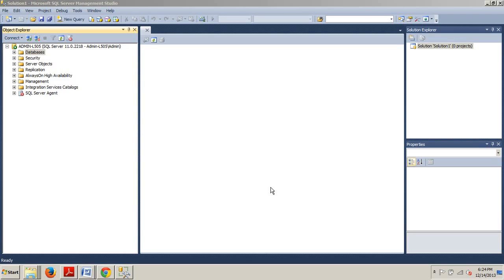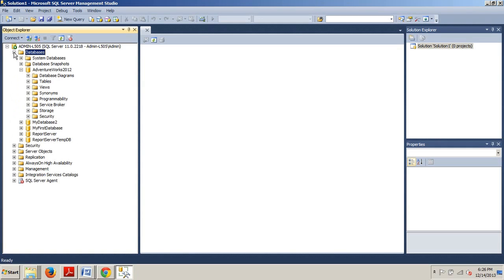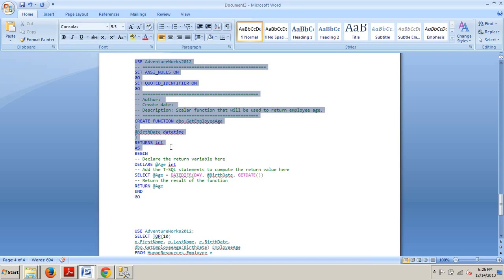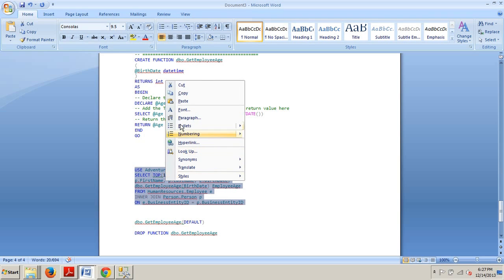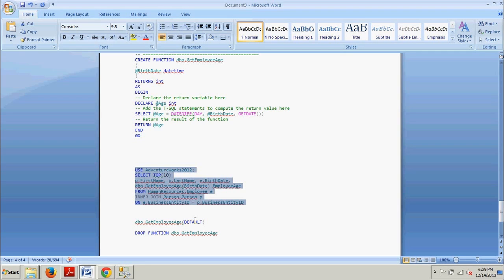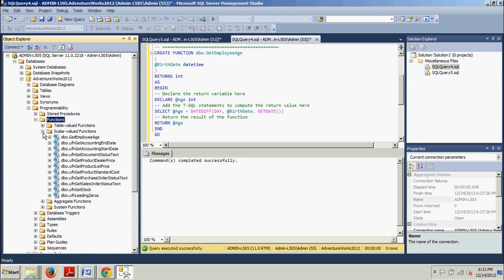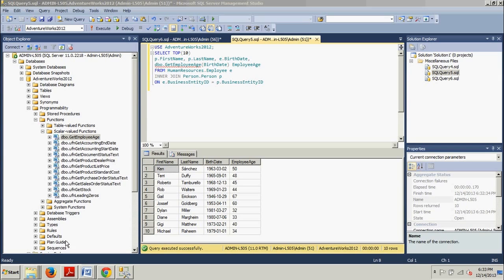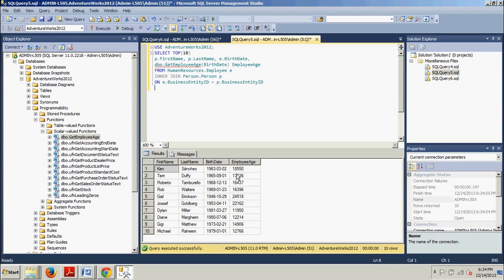SQL Server tutorial 59: Create, alter and drop a user defined scalar function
How to create, alter and drop a user defined scalar function with SQL Server 2012.